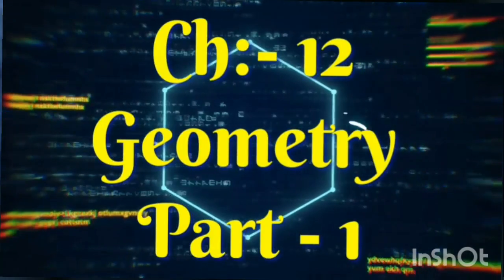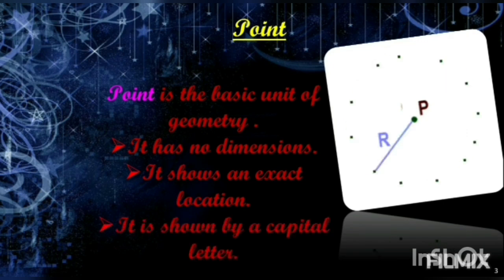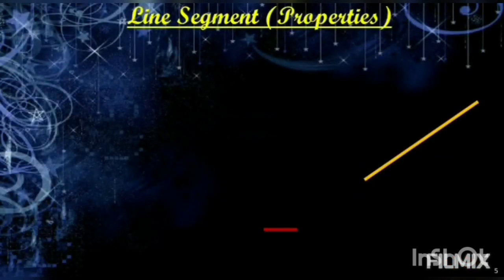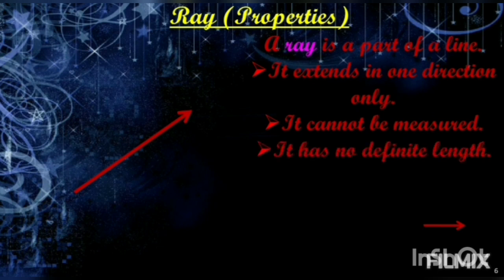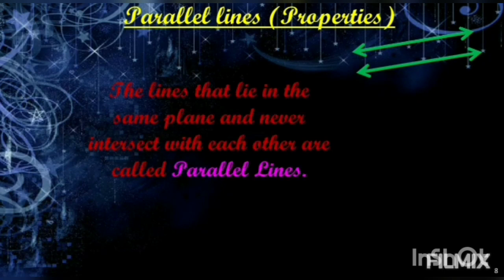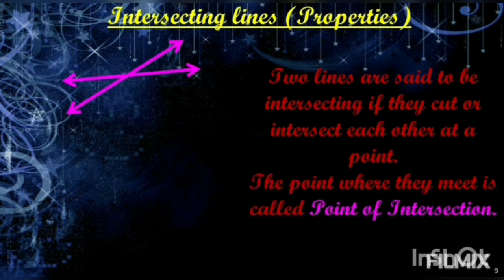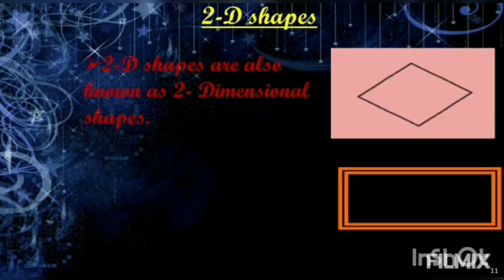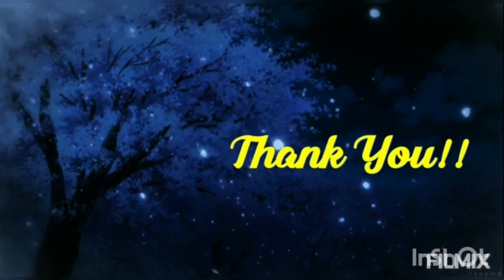Class 5 Maths Geometry(part-1)